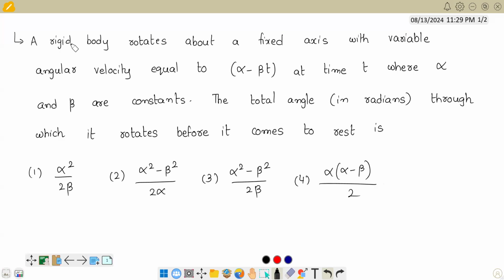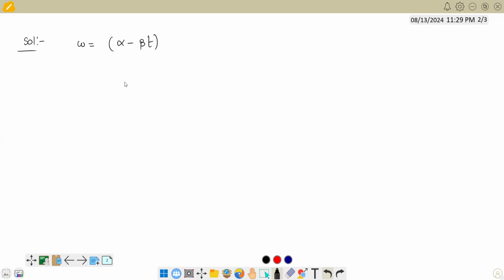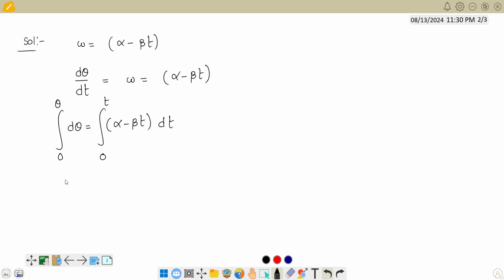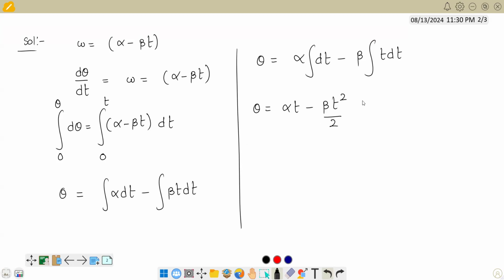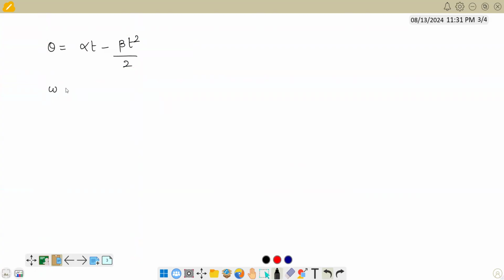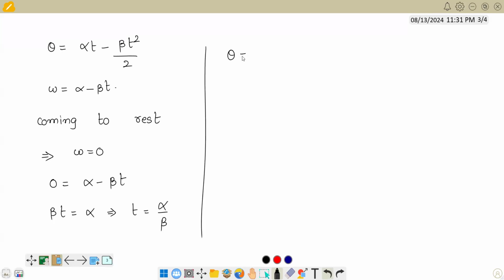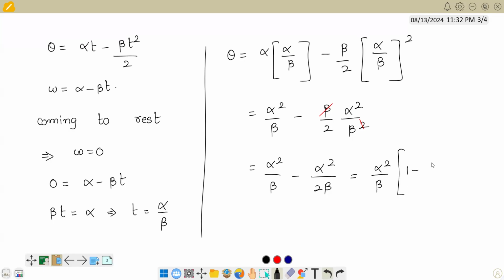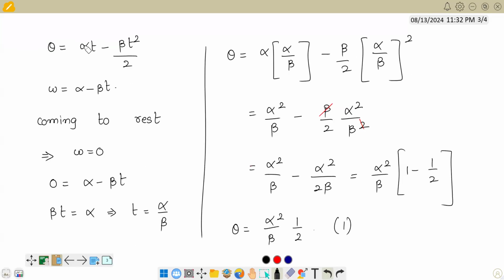A rigid body rotates about a fixed axis with variable angular velocity equal to (alpha-2betat)